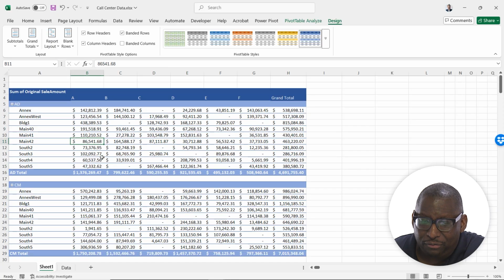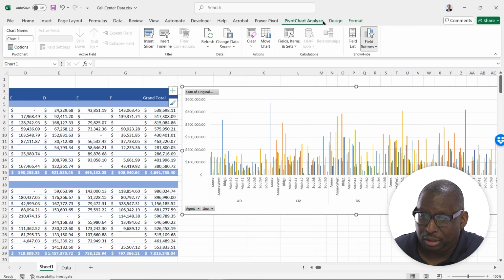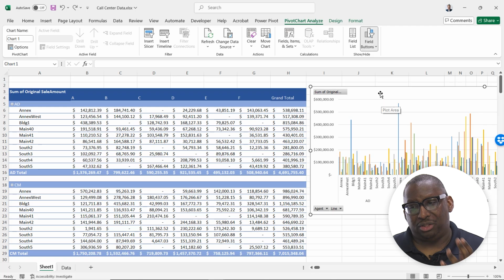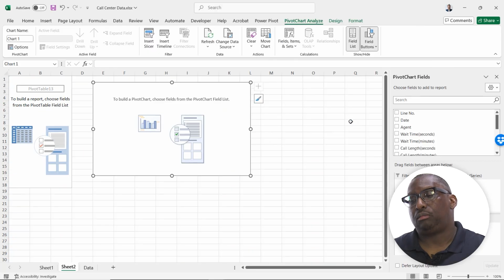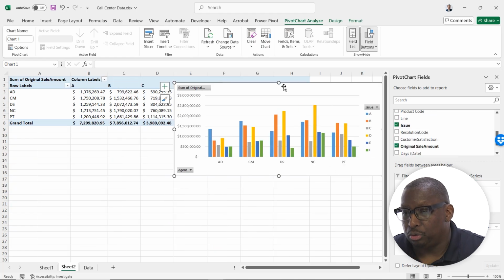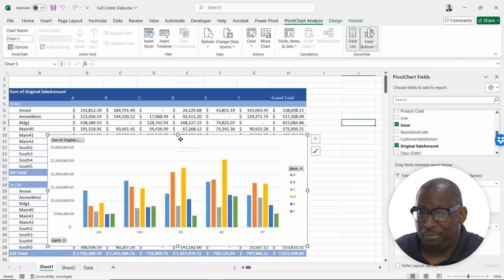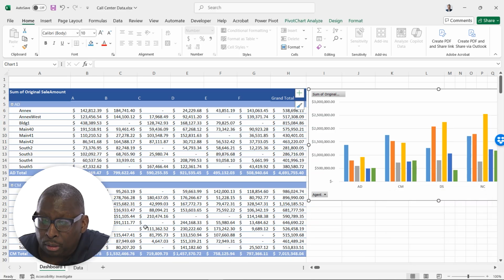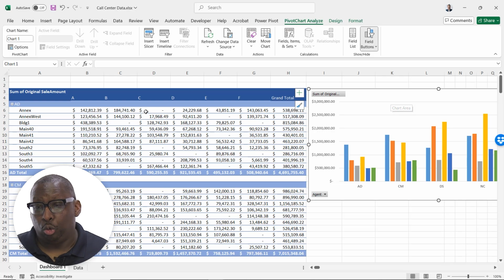How to Create a Pivot Chart in Excel (2026)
Learn how to create a pivot chart in Excel step-by-step and build dynamic, professional data visualizations without breaking your PivotTables. In this Excel 365 tutorial, you’ll discover the most effective way to create PivotCharts that give you full control over your data: perfect for dashboards, reporting, and analysis.

If you’ve been trying to figure out how to create a pivot chart in Excel without affecting your PivotTable, this lesson shows you exactly what to do (and what to avoid).

- How to create a pivot chart in Excel from an existing PivotTable
- Why PivotCharts and PivotTables are linked (and why that can be a problem)
- The best way to create a PivotChart using a separate PivotTable
- How to customize PivotChart fields independently
- How to move your chart to another worksheet
- How to hide source data for a clean, professional dashboard

⏱️ *Chapters*
00:00 Introduction to PivotCharts in Excel
00:07 Two ways to create a PivotChart
00:25 Creating a PivotChart from an existing PivotTable
00:50 The downside of linked PivotCharts
01:43 Why PivotCharts affect PivotTables
01:57 Best method: create a new PivotChart + PivotTable
02:29 Building your PivotChart from scratch
03:09 Customizing PivotChart fields
03:21 Moving your PivotChart to a new sheet
03:51 Hiding the PivotTable source data
04:20 Final dashboard-ready setup

💡 *Why Learn How to Create a Pivot Chart in Excel?*
Knowing how to create a pivot chart in Excel allows you to:
- Turn large datasets into clear, visual insights
- Build interactive dashboards for reporting
- Quickly analyze trends, categories, and performance
- Present data professionally without manual updates

This approach gives you more flexibility, cleaner visuals, and better control, especially when working with real-world business data.

This lesson is part of our Excel 365 – Intermediate course, designed to help you master data analysis, reporting, and visualization in Excel.

With Intellezy's training video library, you’ll get:
- Access to 11,000+ expert-led video lessons and 500+ courses
- In-depth Excel training, including PivotTables, PivotCharts, PowerPivot, and dashboards
- Hands-on, real-world scenarios you can apply immediately
- Training across Microsoft 365, Google Workspace, Adobe CC, AI tools & platforms, and business productivity tools

Whether you're building reports, dashboards, or advanced data models, our training helps you work smarter and get results faster.

❓ *FAQs*

What is a PivotChart in Excel?
A PivotChart is a dynamic chart linked to a PivotTable that updates automatically when your data changes.

Can I create a PivotChart without a PivotTable?
No, unless you’re using a data model. Otherwise, PivotCharts require a PivotTable as their data source.

Why does my PivotChart change my PivotTable?
Because they are connected. Adjusting fields in one will update the other unless you create a separate PivotTable for the chart.

What is the best way to create a PivotChart in Excel?
Create a new PivotTable specifically for the PivotChart, then move the chart and hide the source table for full control.

Is this method good for dashboards?
Yes. This is the preferred method for building clean, professional Excel dashboards.